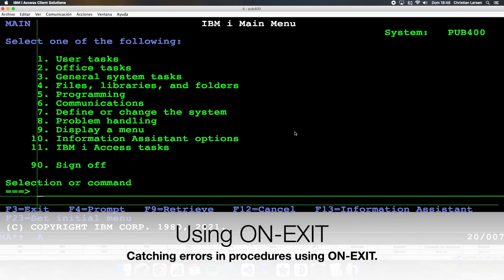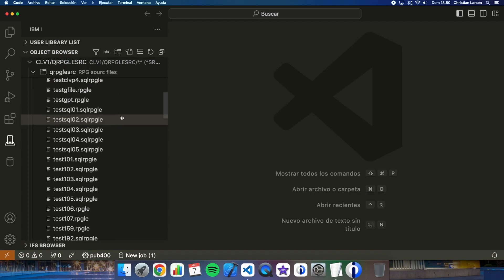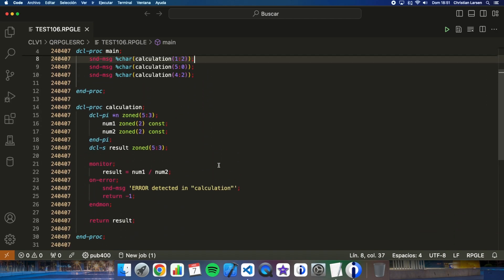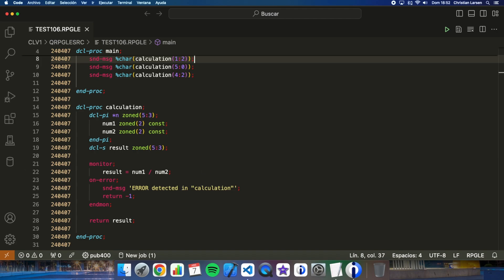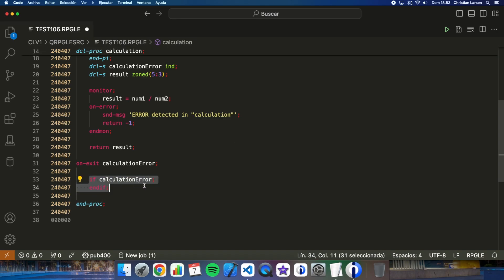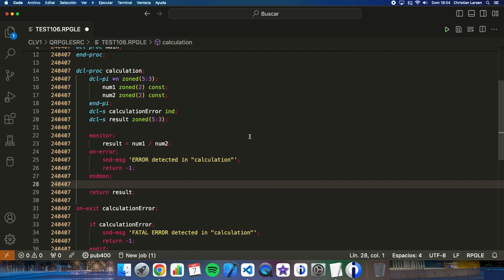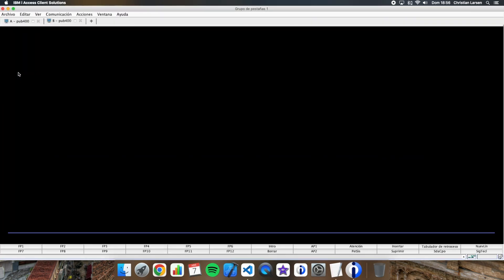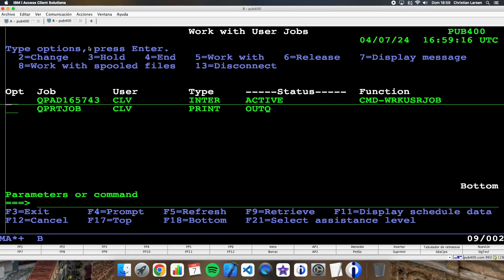Coding in RPG (IBM i/AS400). Using ON-EXIT.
I wonder if you know that there is a way for capture errors using the ON-EXIT opcode.  This is not a monitor replacement, because with monitor we have more control over our code execution, but in some cases, is great to have the possibility of cleaning our work before the program ends because an unexpected error.
In this video, I show you an example of how to do it.

0:00 Introduction
0:46 Showing the initial example program that Im going to use and explaining the problem
3:06 Adding the ON-EXIT opcode to the program
4:57 Testing the program on the green screen
5:51 Closing the program while it is running to see what happens
6:42 Final comments and ending